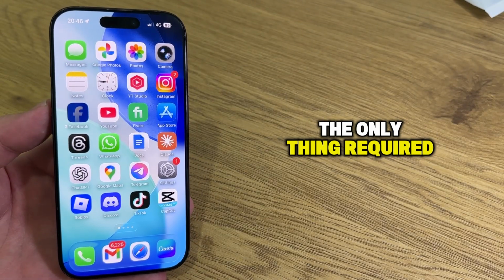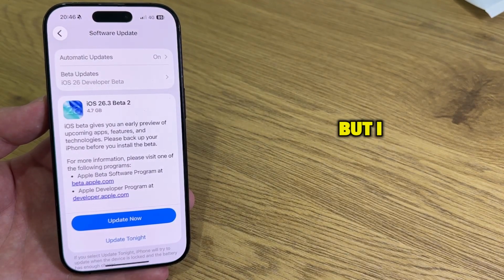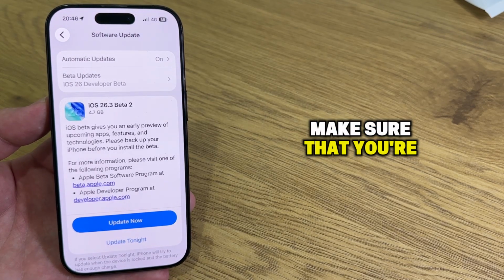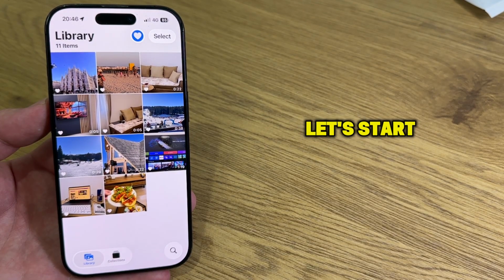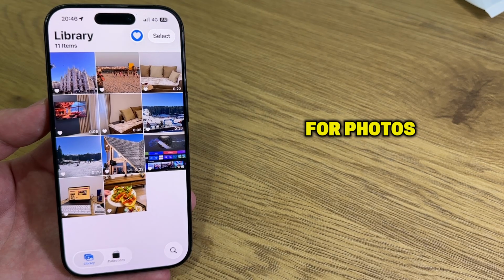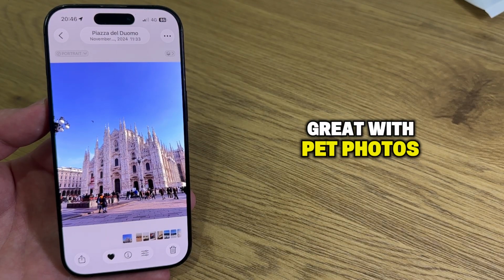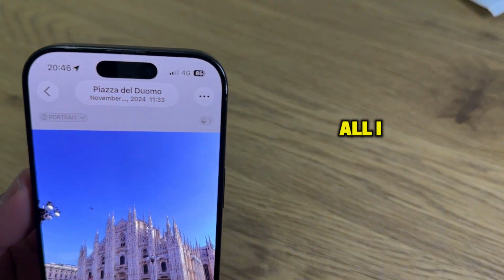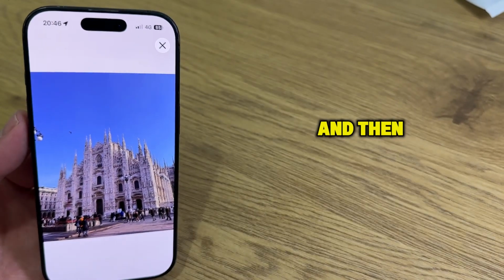How to Convert Any iPhone Photo Into 3D | iOS 26 Feature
How to Convert iPhone Photos Into 3D Using Spatial Scene

In this video, I’ll show you how to convert iPhone photos into 3D using Apple’s Spatial Scene feature. This is a built-in iPhone tool, which means there are no third-party apps, no subscriptions, no editing software, and no complicated steps involved.

Spatial Scene works by analyzing depth in your photo and creating a subtle 3D effect when you tilt your iPhone. It works best with photos of people, family moments, friends, and pets, but you can try it on almost any image in your photo library.